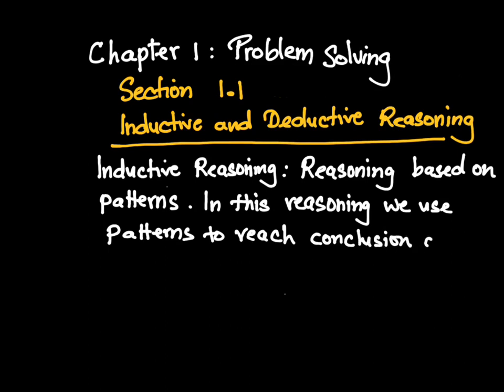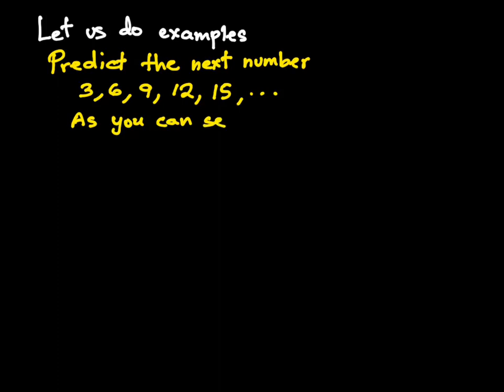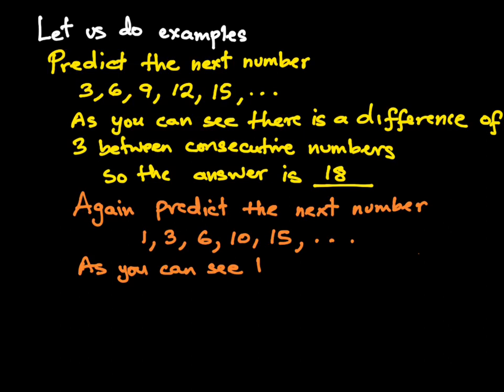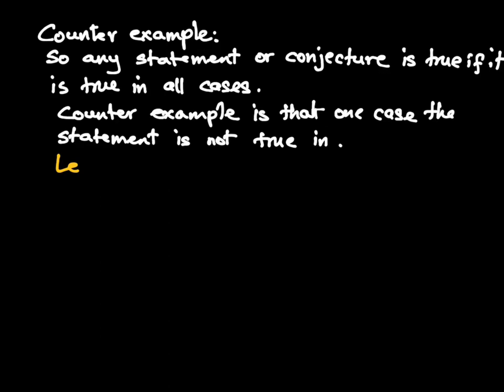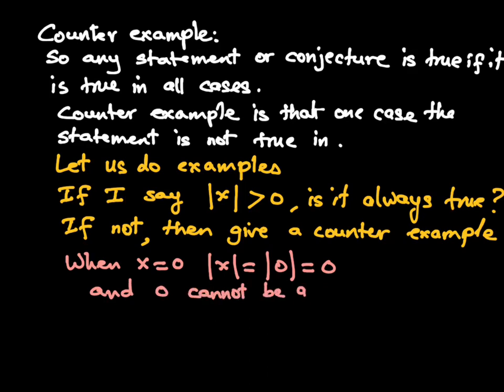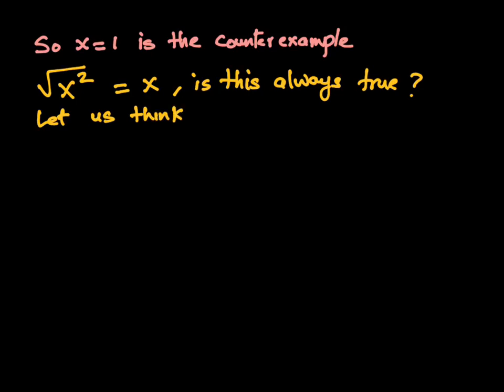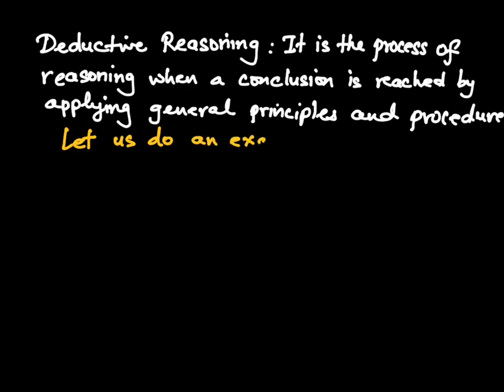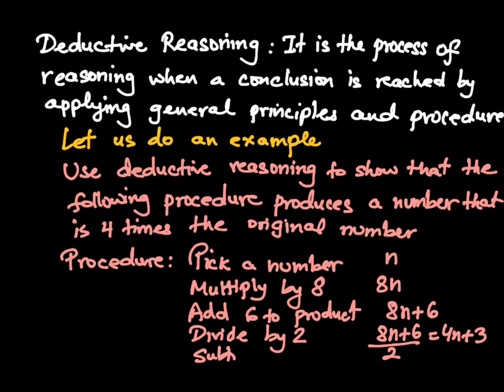Inductive and Deductive Reasoning